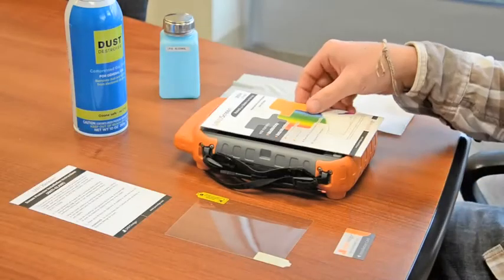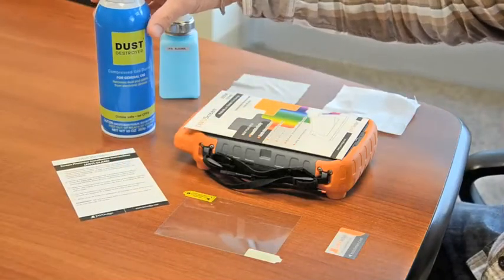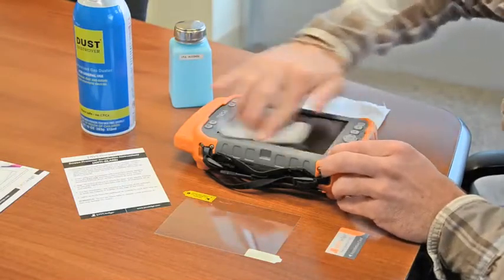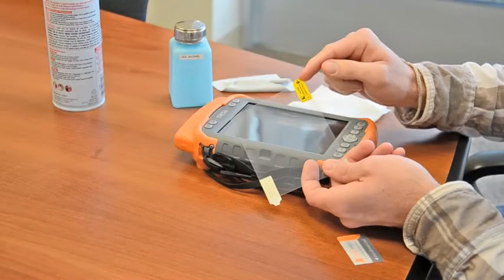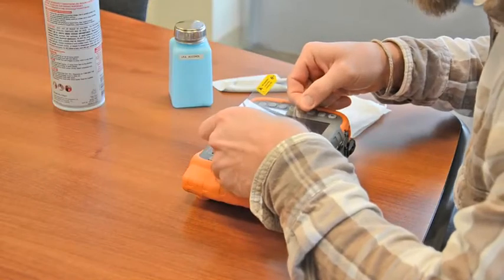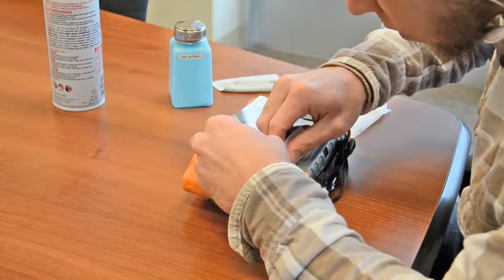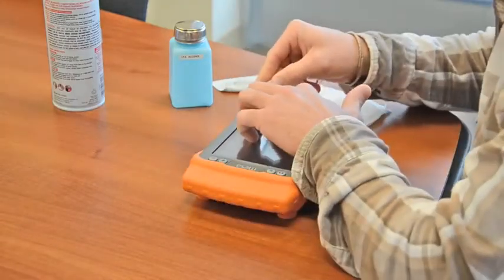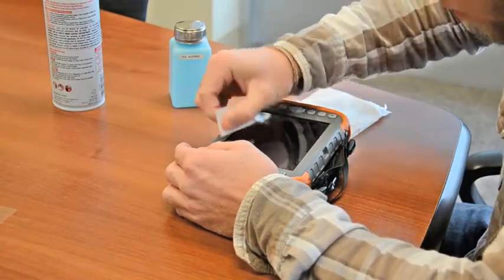Installing a Screen Protector on a Juniper Rugged Handheld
This video will teach you how to install a high quality screen protector on a rugged handheld. The device featured in this video is the Mesa Rugged Notepad by Juniper Systems, and the screen protector is made by JAVOedge.